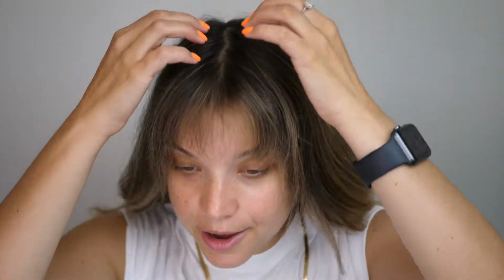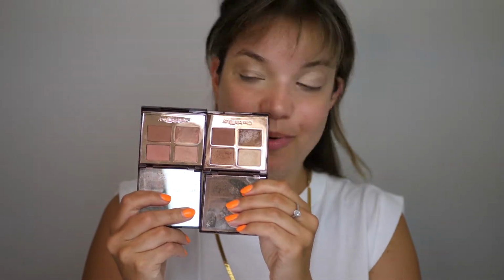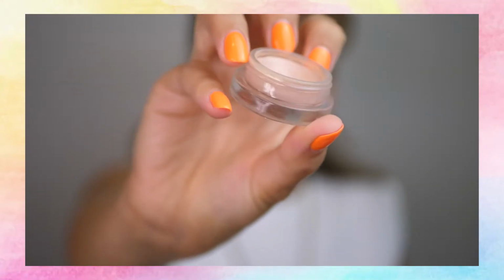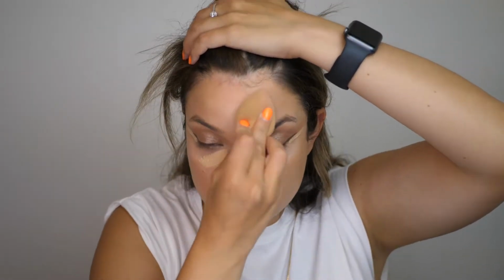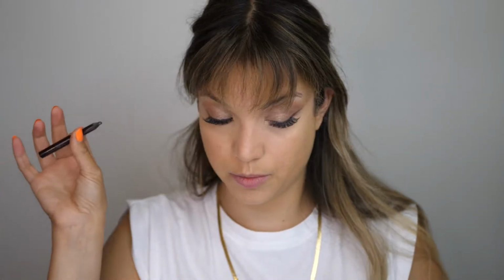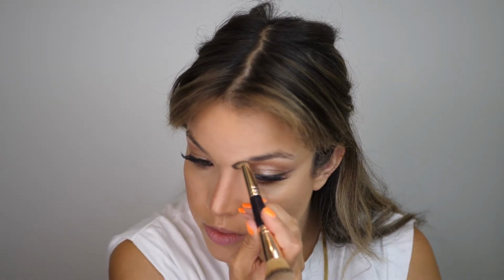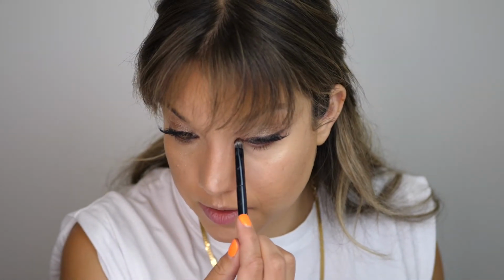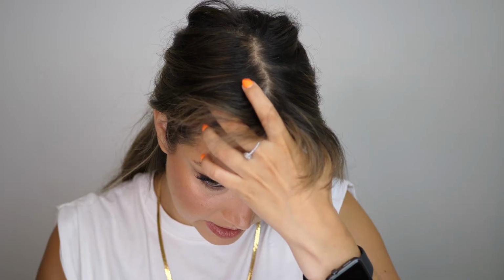NATURAL BRIDAL MAKEUP TUTORIAL | trialing makeup looks for my wedding!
Hello friends! Welcome to the start of a new series where I will be trying out a few different bridal makeup looks on myself to figure out the type of look I want to do for my wedding. I hope this video is helpful, IF YOU ARE GOING TO DO THIS MAKEUP FOR YOUR OWN WEDDING PLEASE TELL ME IN THE COMMENTS DOWN BELOW because that would literally make me so freeken happy (and if you wanted to tag me in a photo on Instagram that would just put me into the next stratosphere).